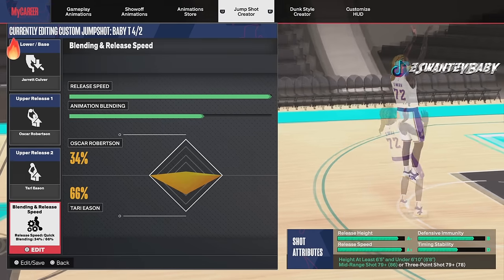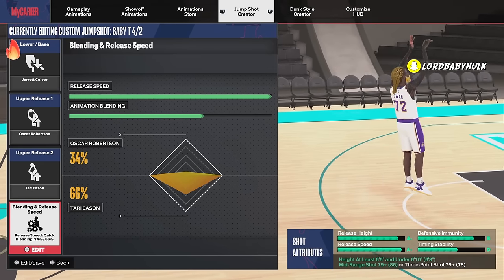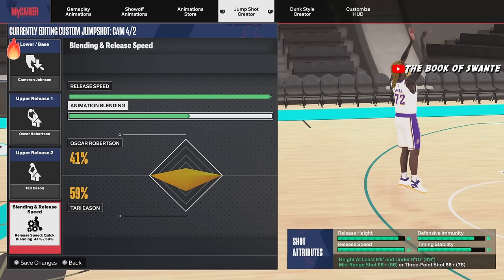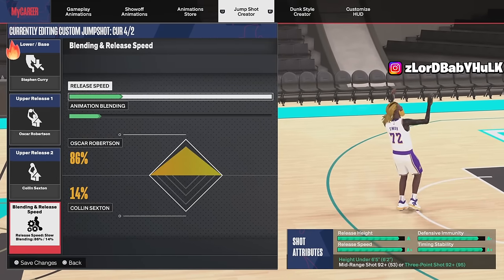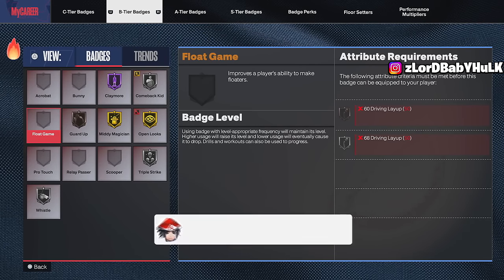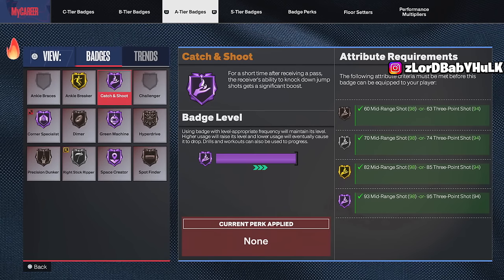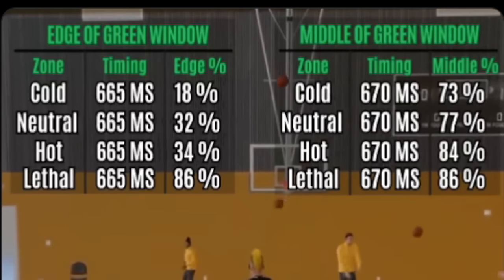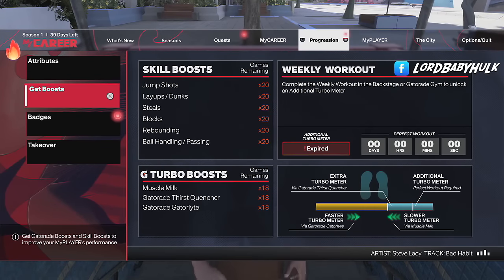UNREALISTIC NEW TOP 15 BIGGEST GREEN WINDOW JUMPSHOTS NBA 2K24 BOTH GEN! BEST JUMPSHOT NBA2K24